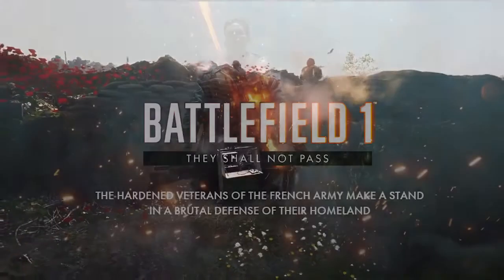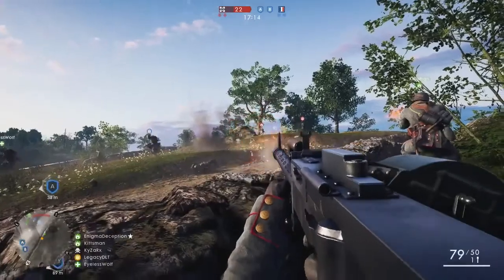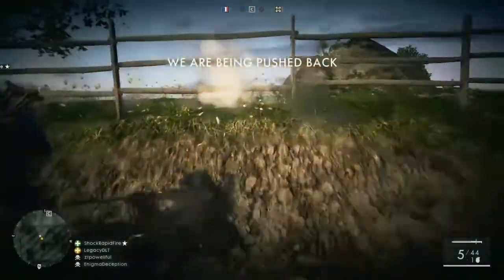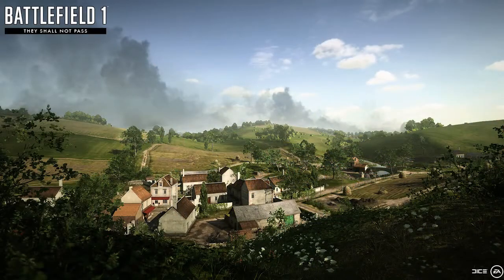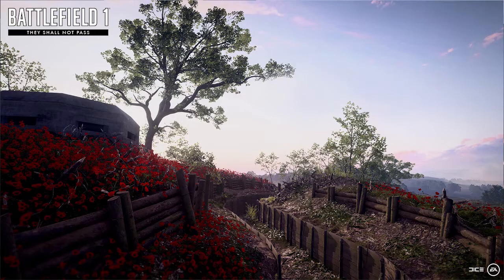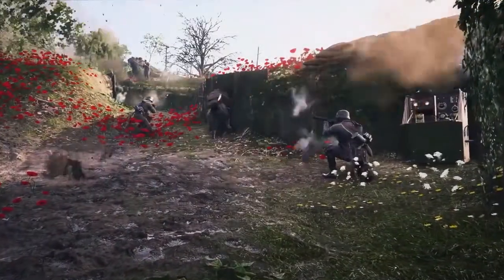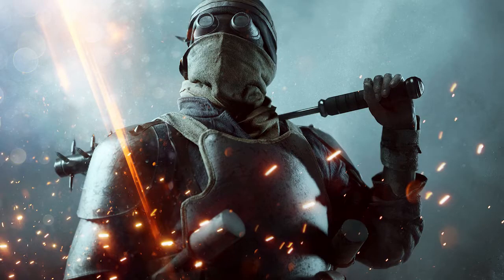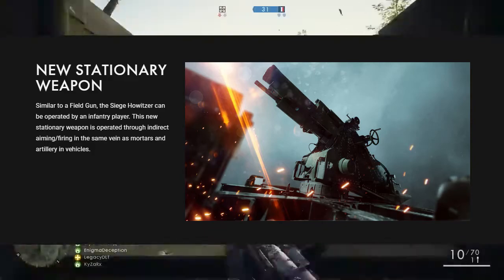They shall not pass what to expect - Battlefield 1 ZA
A closer look at what to expect in the upcoming Battlefield 1 DLC They Shall Not Pass being released in March 2017

Presented by:
★ jacosauer